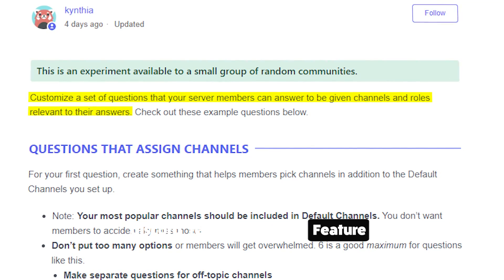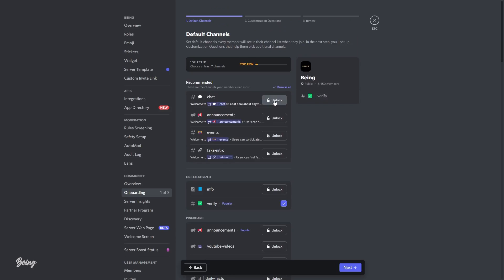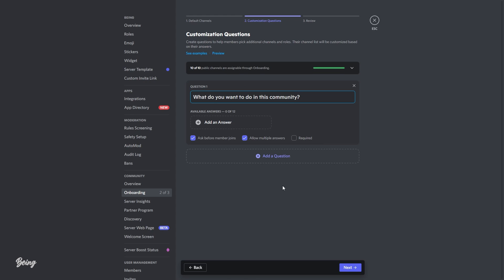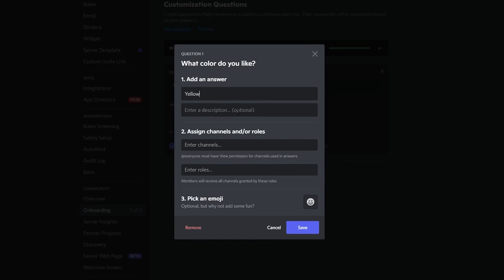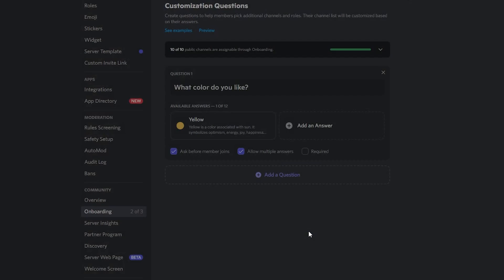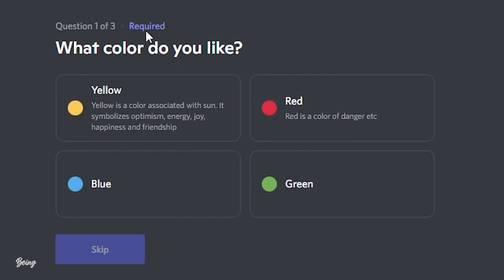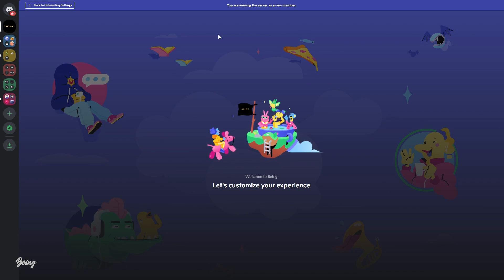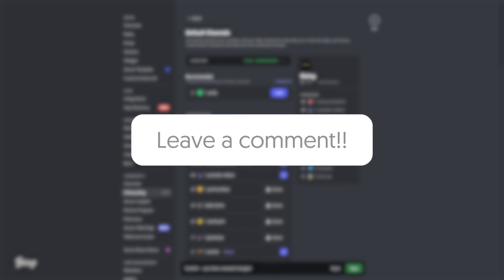Try This New *ONBOARDING* Feature on your Discord Server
Providing new members with an excellent first experience and showing server value will retain members and keep engagement high. so, onboarding is same as Welcome screen which allows you to ask some questions from your member when he joins and according to his answer, he will get roles and channels permissions etc.

Timestamps:
00:00 Introduction
00:11 Finding the Option
00:19 Setting UP Defult Channels
01:08 Setting UP Customiaztion Questions
03:21 Last Step
04:01 How to Disable
04:07 Outro